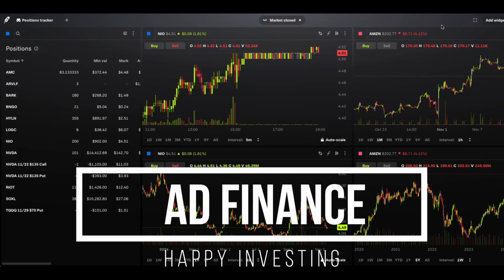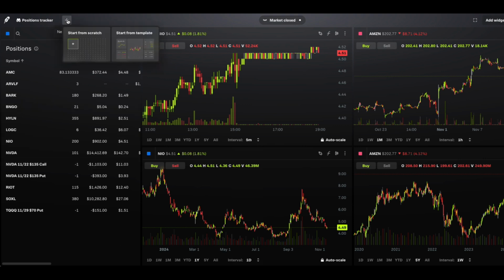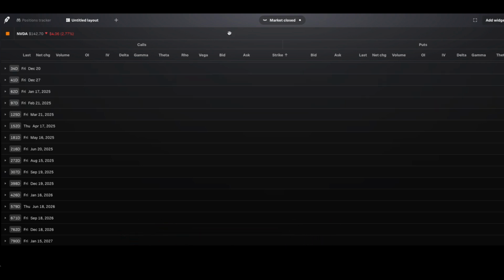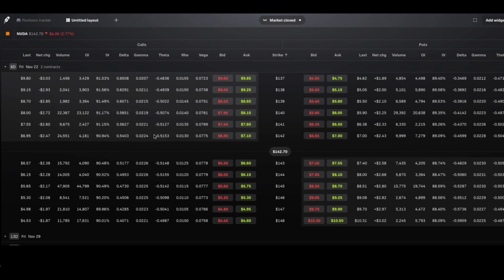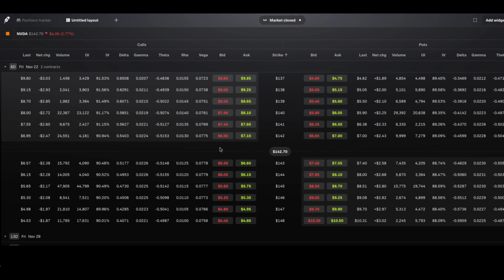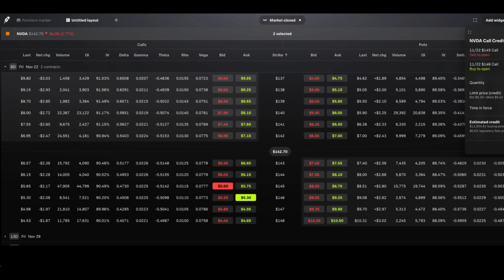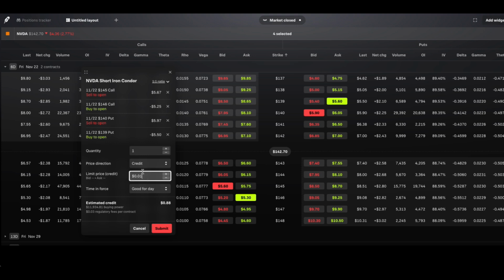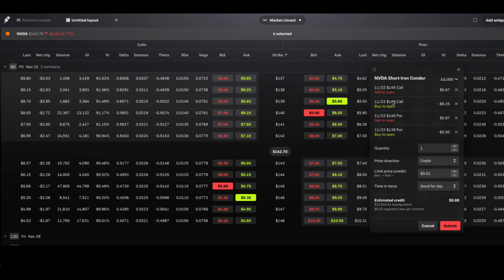Quick and Easy Iron Condor Setup In Robinhood Legend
This is how easy to setup iron condor using robinhood legend platform.